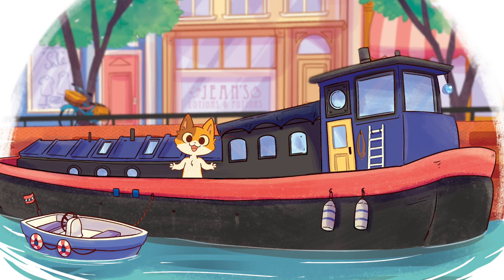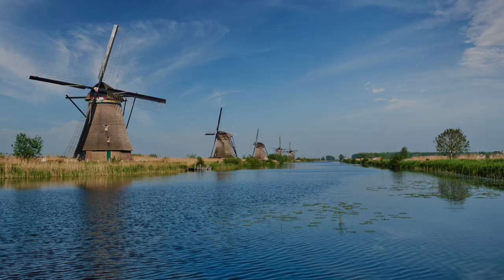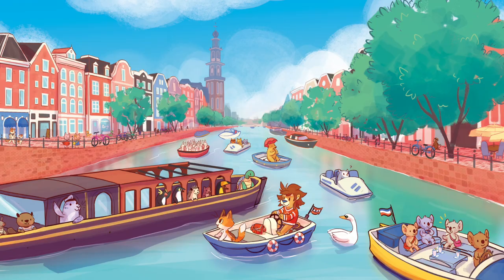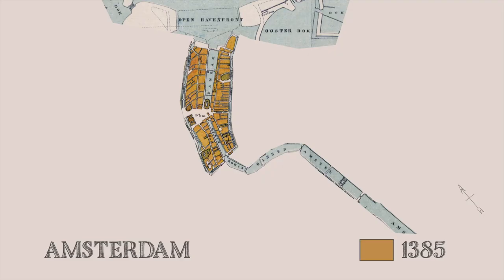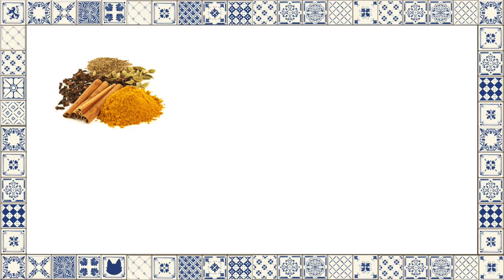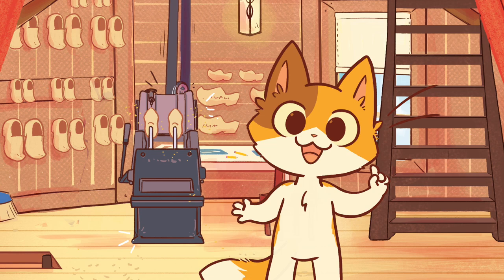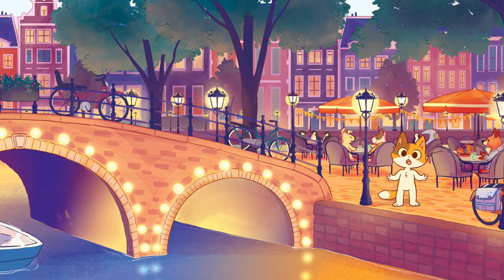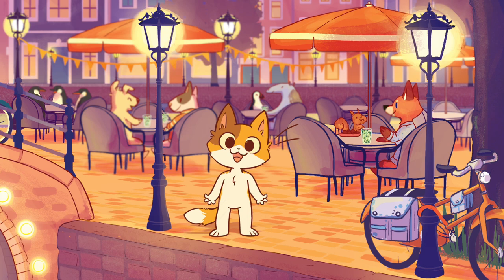Cruise Amsterdam's Canals with KeeKee | KeeKee's Fun Facts Educational Videos for Kids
Join KeeKee, the globetrotting calico kitty, on a fun-filled journey through the canals of Amsterdam! 🛶🌷 Discover why these canals are so special and learn cool facts about this amazing city. 🇳🇱

Learn more about Amsterdam and get fun free activities on KeeKee's Big Adventures